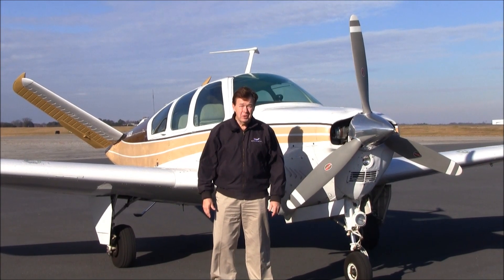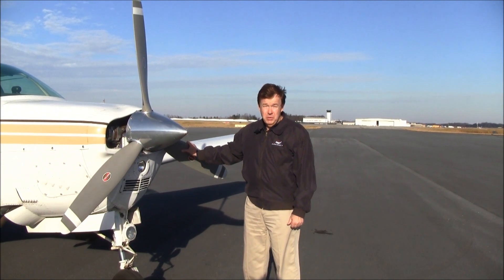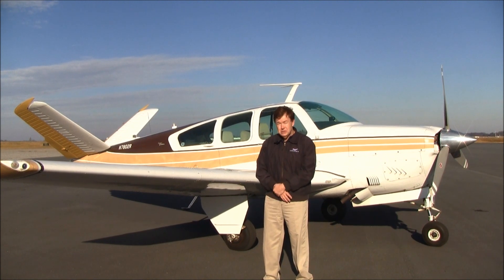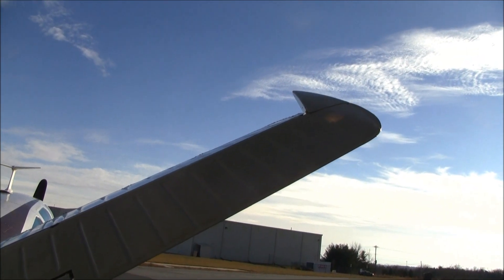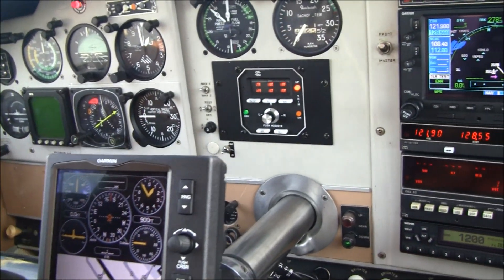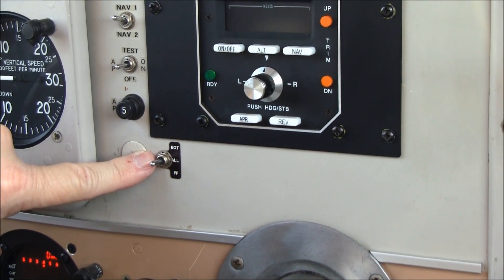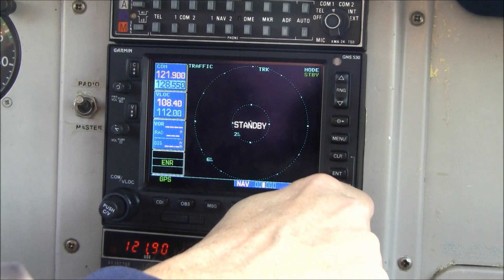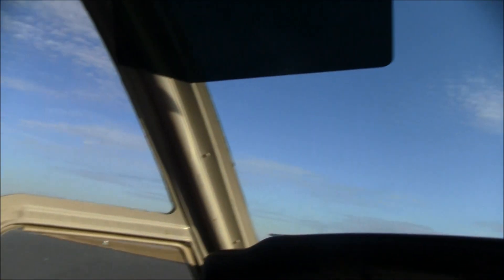Carolina Aircraft: N7802R